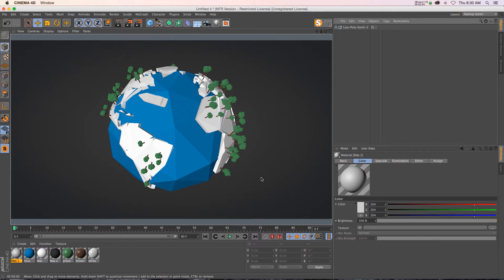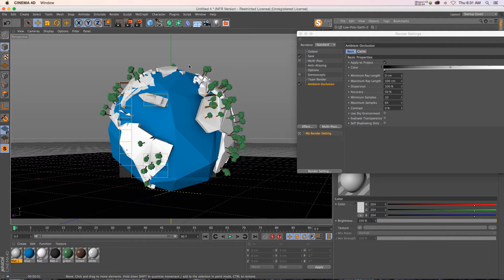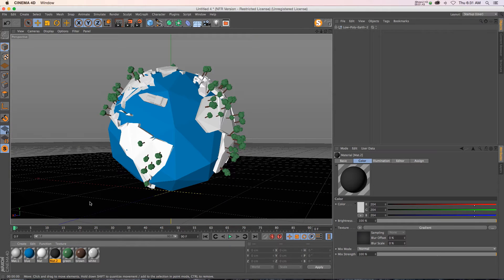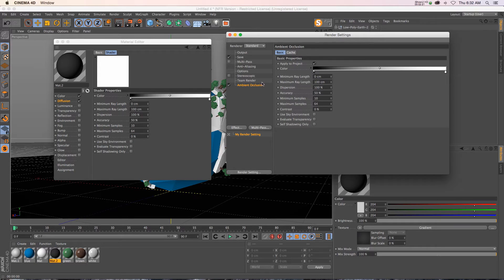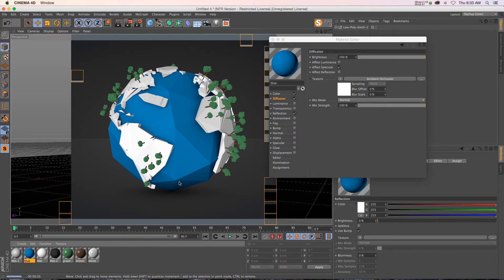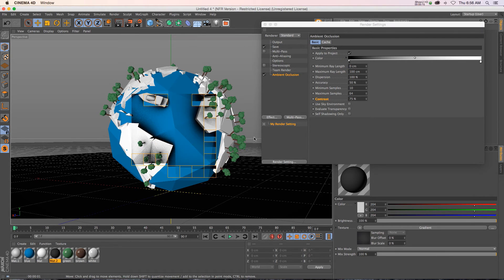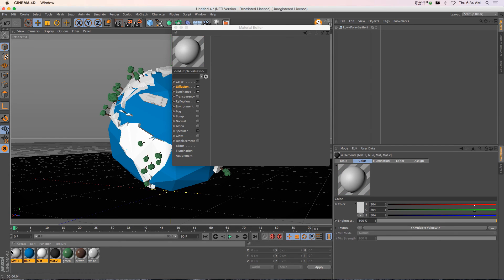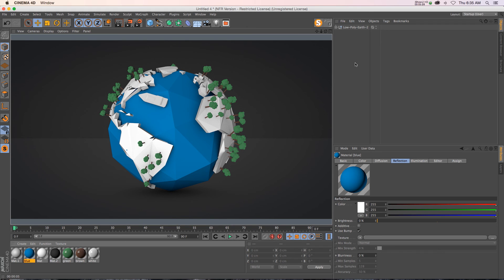C4D Tutorial: Gain Control Over Your Ambient Occlusion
In this quick Cinema4D tip I'll show you how to get more control over your Ambient Occlusion so you can save render times and dial in your shadows easily.